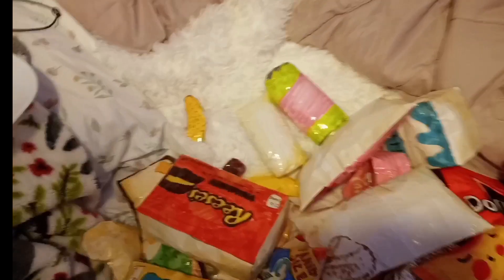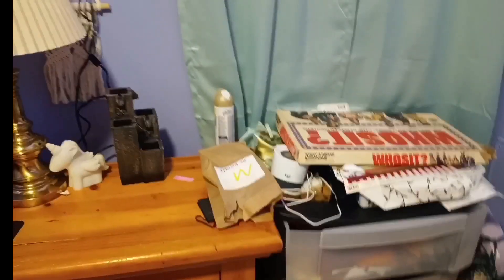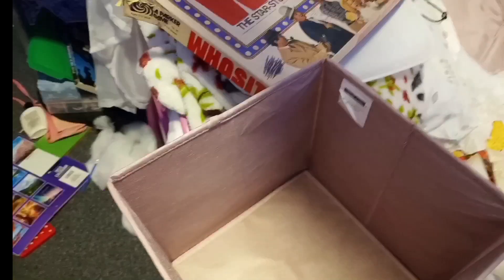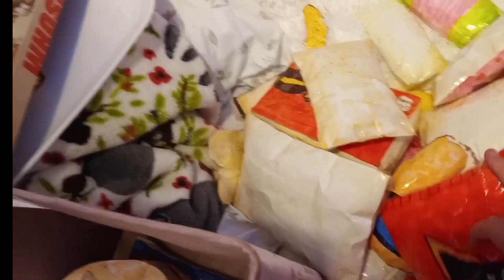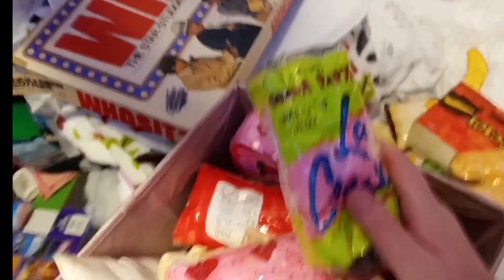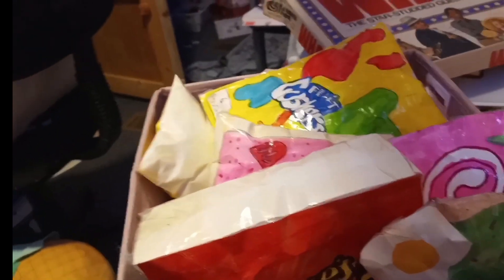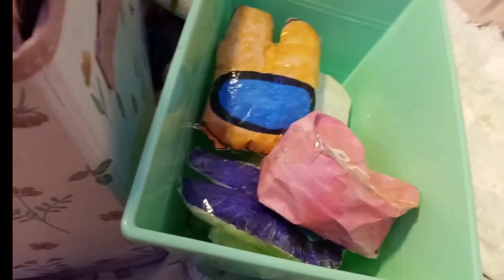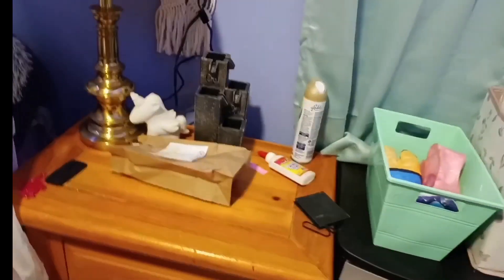Organizing my paper squishy collection!